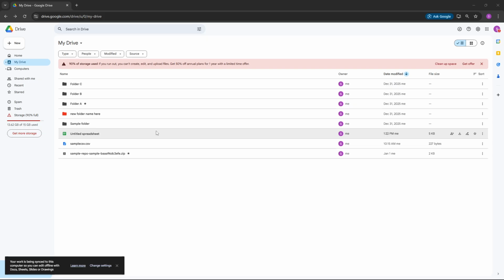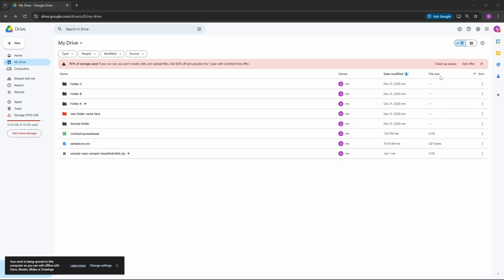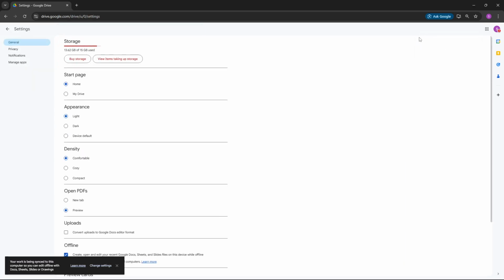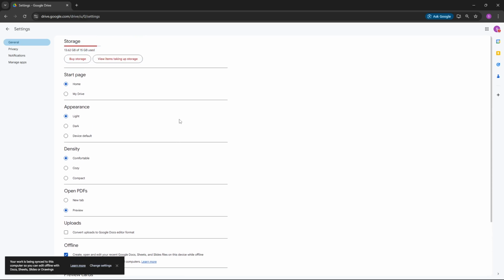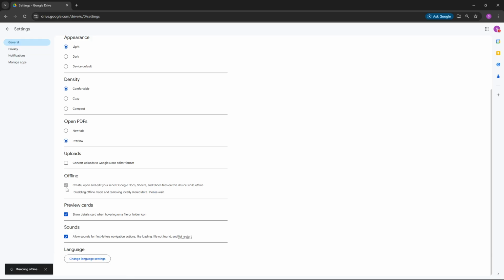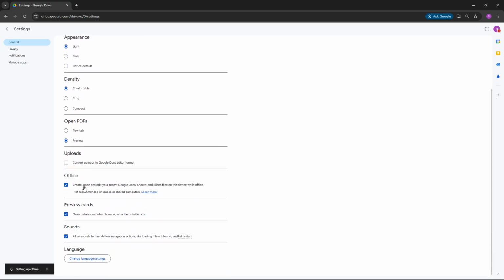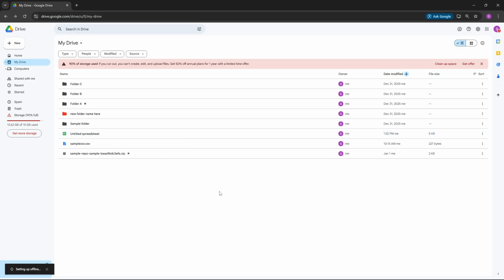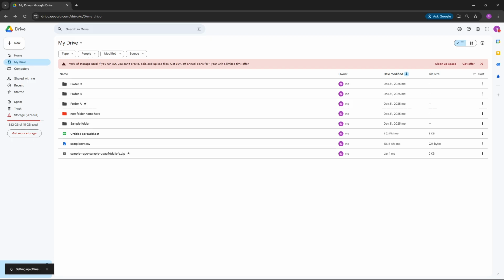How To Enable Offline Access For Google Drive (2026 Guide)